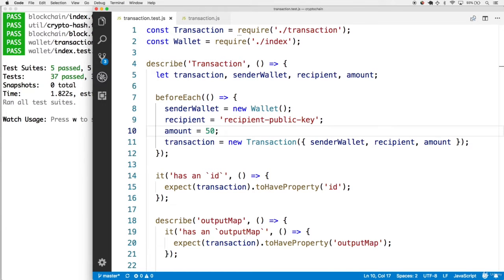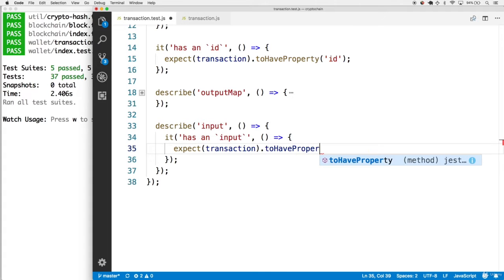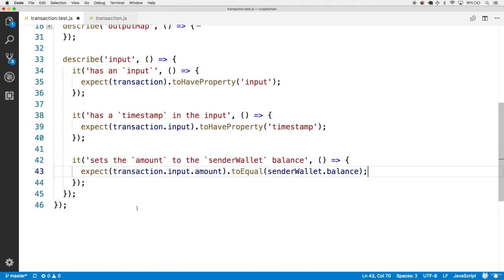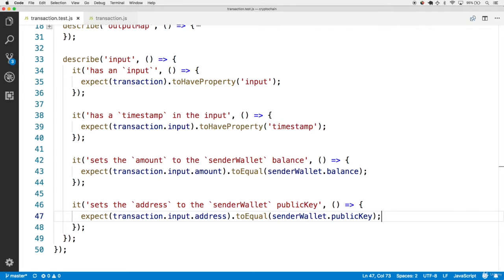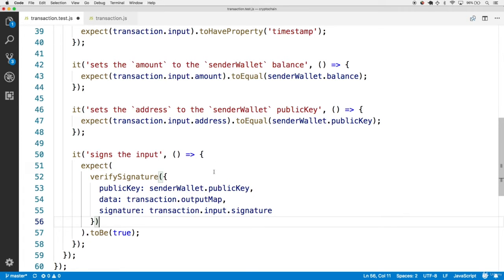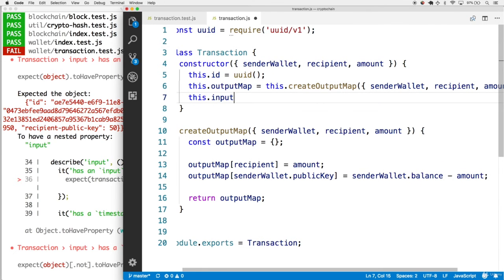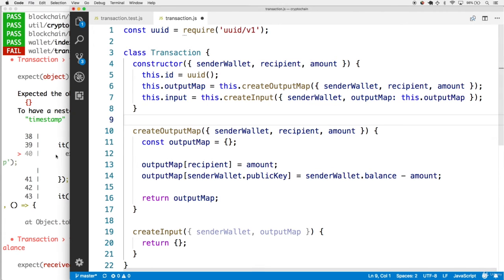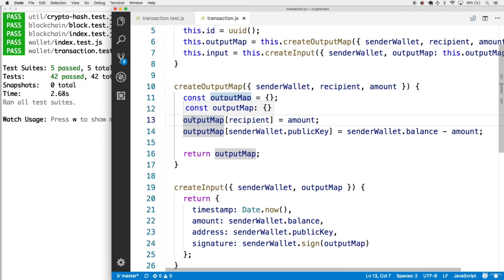6.8 Transaction Inputs